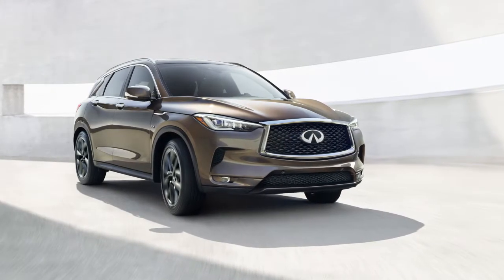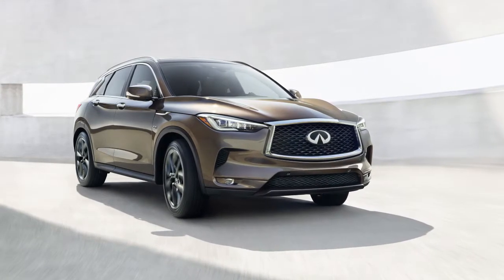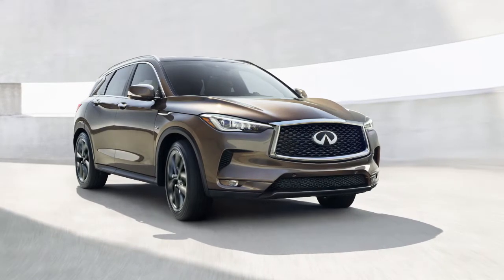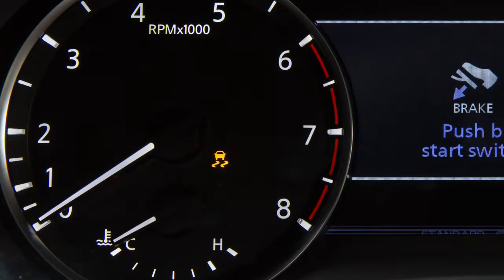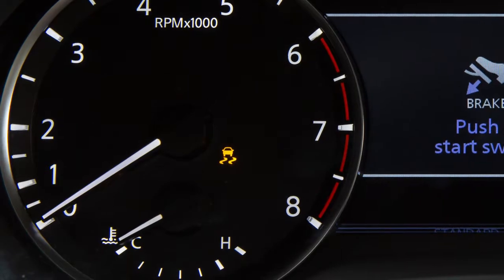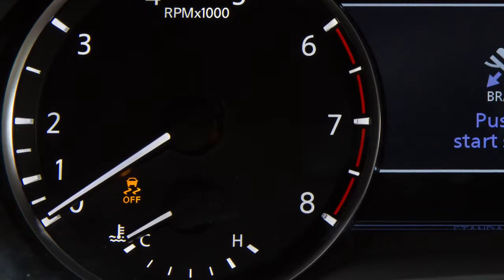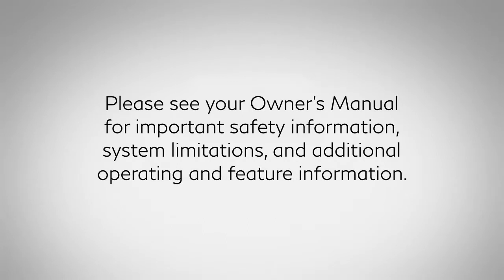2020 INFINITI QX50 - Vehicle Dynamic Control (VDC)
The Vehicle Dynamic Control, or (VDC) system uses various sensors to monitor driver inputs and vehicle motion. Under certain driving conditions, it controls brake pressure and engine output to help the driver maintain control of the vehicle. VDC should remain ON when driving, except when freeing the vehicle from mud or snow.
This light illuminates when the VDC system is on. This light illuminates if the VDC is off.